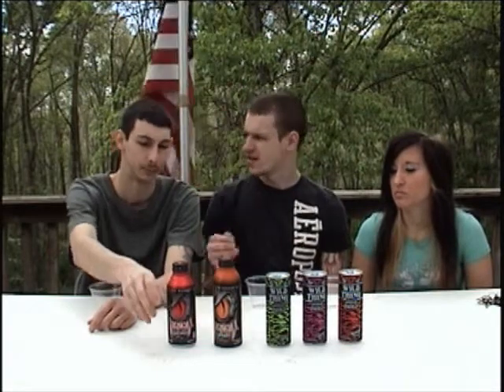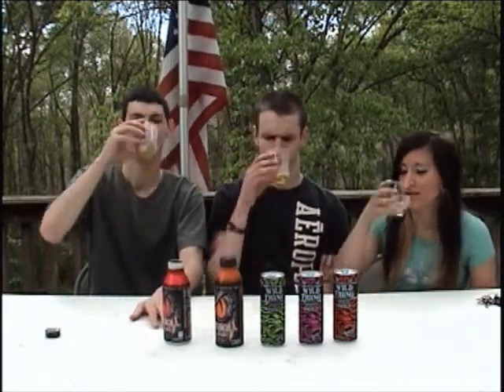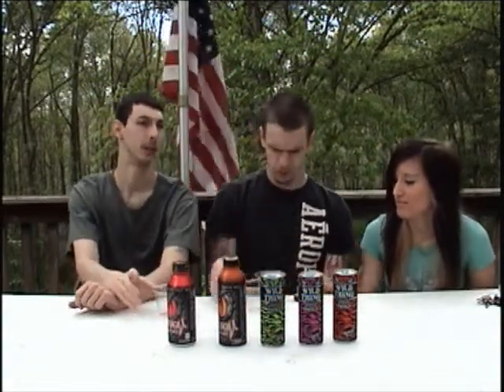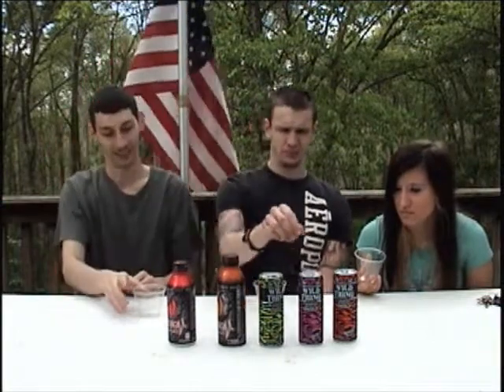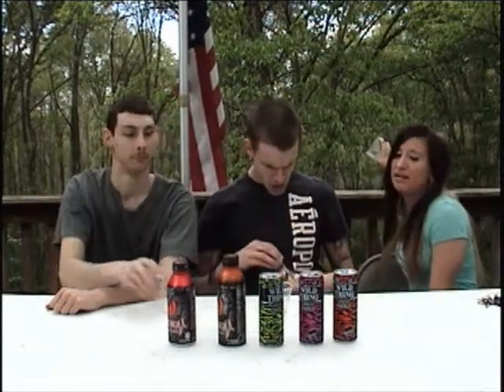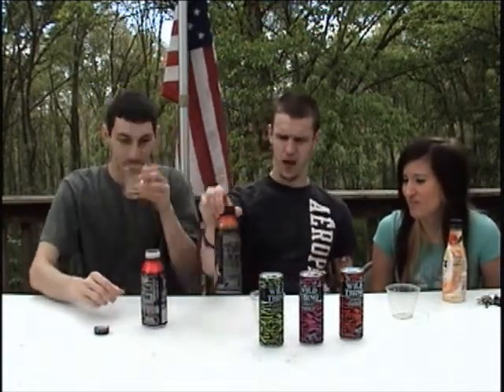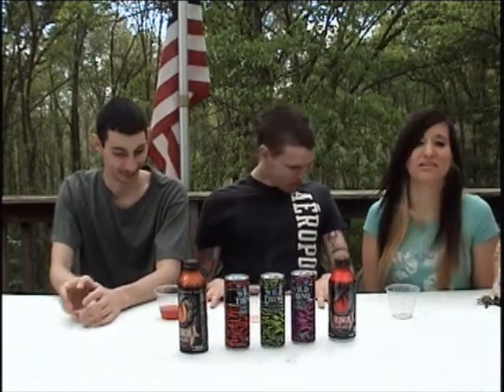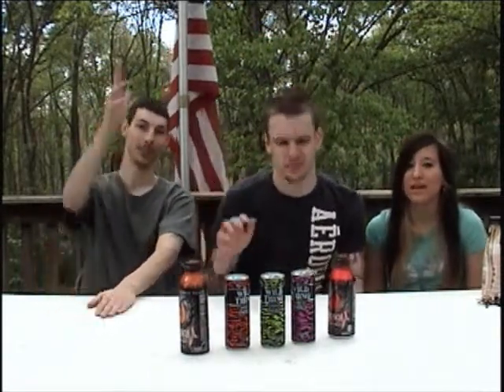Try This: Venom Energy Vs Wild Thing Untamed Energy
Today we take a look at two energy drinks, Wild Thing Untamed Energy and Venom Energy

Items include

Venom Death Adder Energy
Venom Black Mamba Energy
Wild Thing Untamed Ginsing and Green Tea With Honey Energy
Wild Thing Untamed Exotic Berry Tea Energy
Wild Thing Untamed Tropical Mango Tea Energy